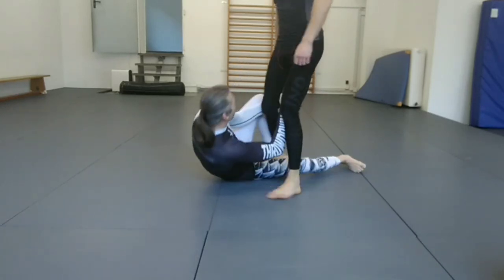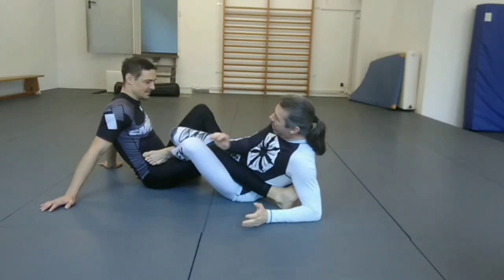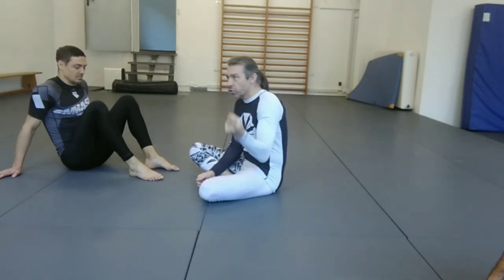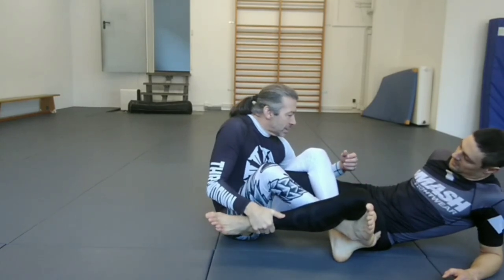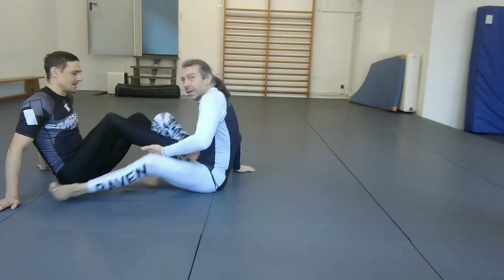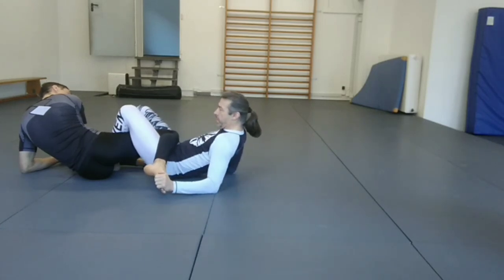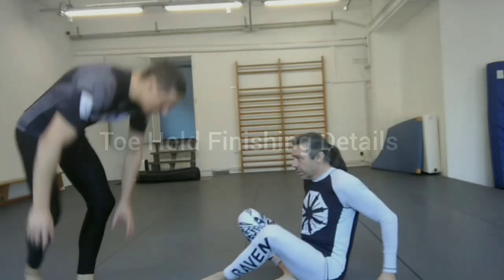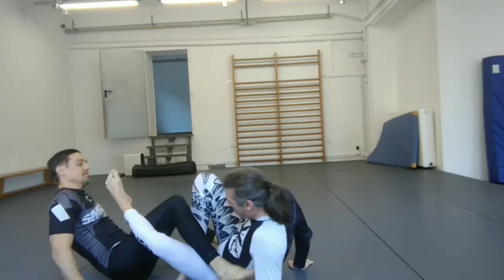Class Notes: Long Range Guard: Part 15 - Finishing from Inside Position - Z-Lock and Toe Hold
Spent the day going into a really nasty leg lock called the Z-Lock. It's particularly good as it gives you a great deal of control over your opponent. We then followed it up with the Toe Hold.

Other videos on this and other topics can be found in the Class Notes playlist.